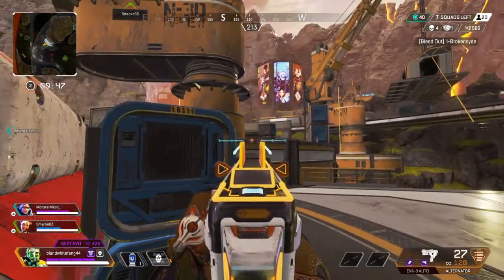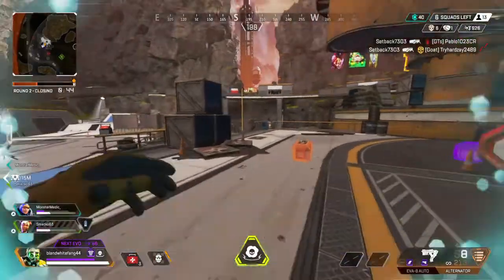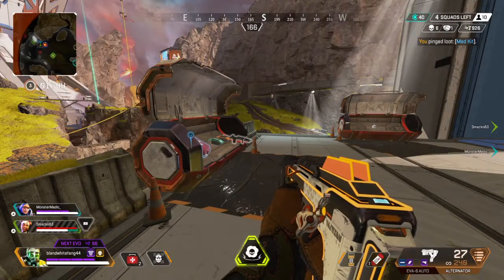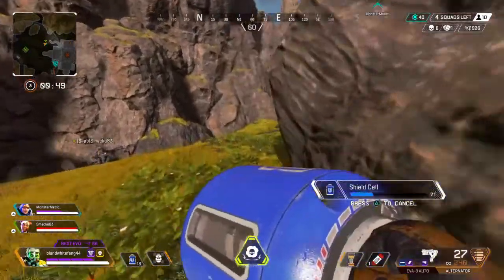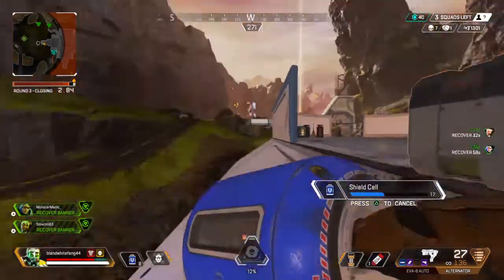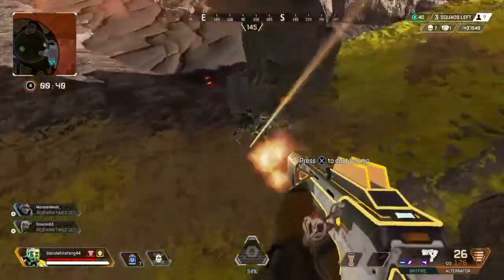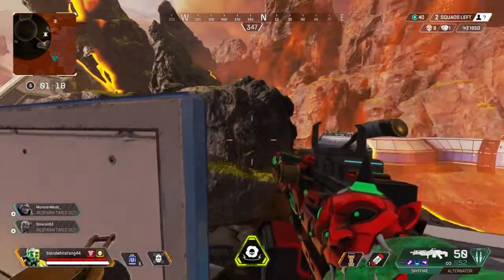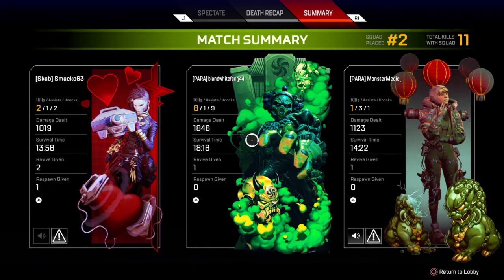End game CHOKE!!!!!